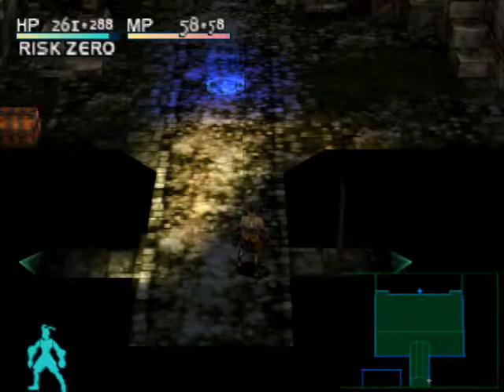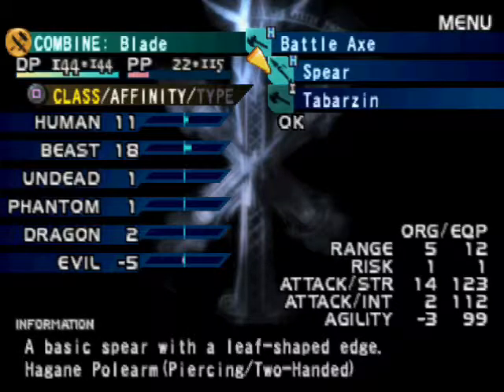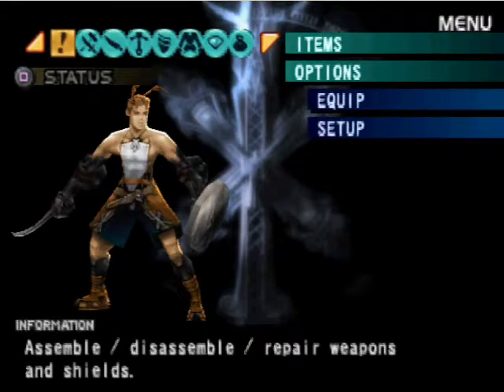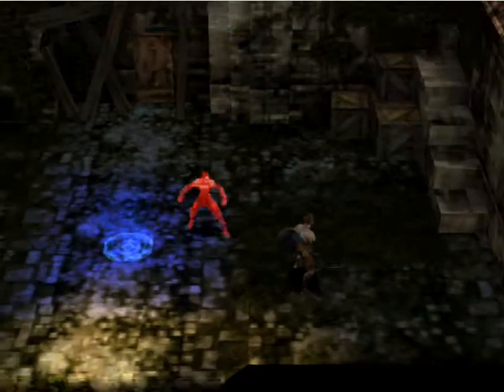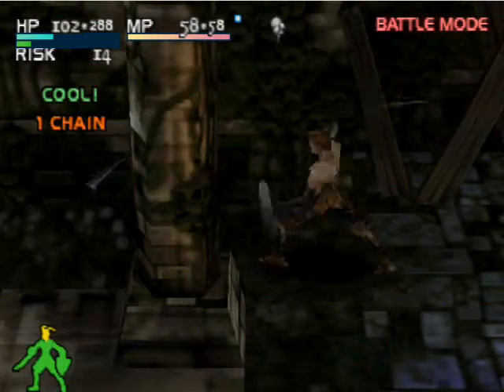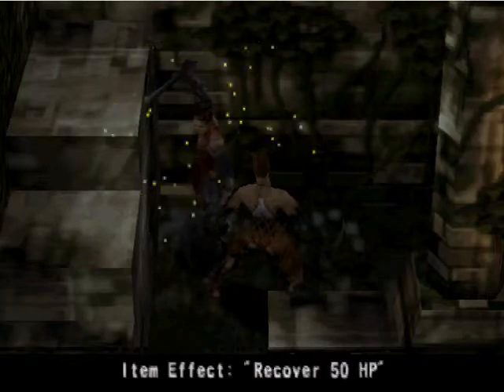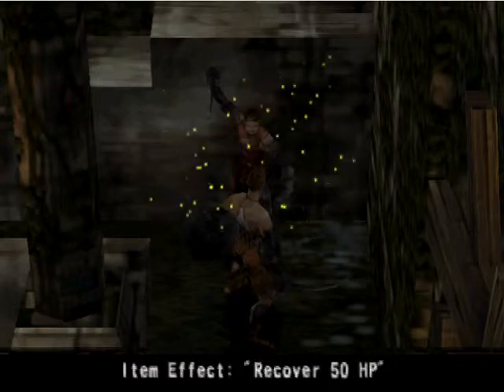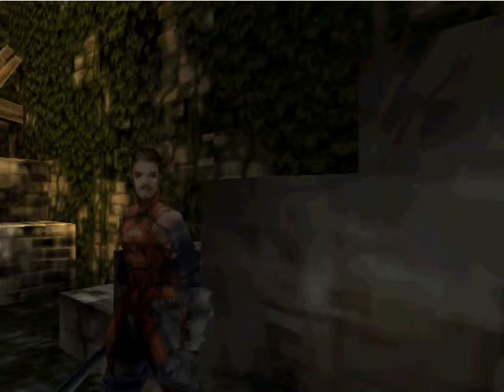Vagrant Story Insufferable Walkthrough 40: Double Triple Traitor Mint Ice Cream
This fight is going to be painful for the both of us.  Possibly even more so than that Ifrit.